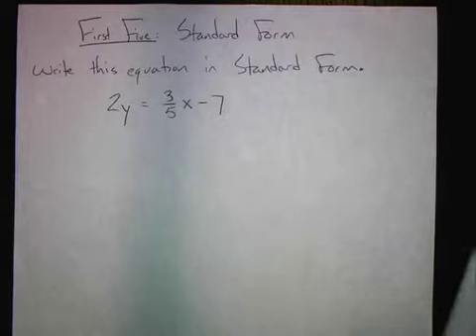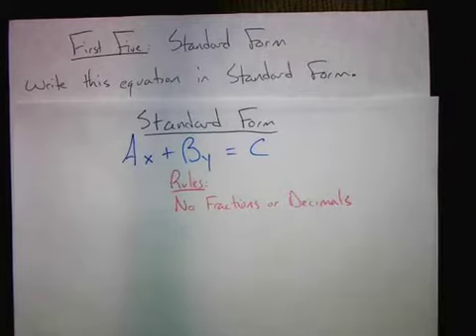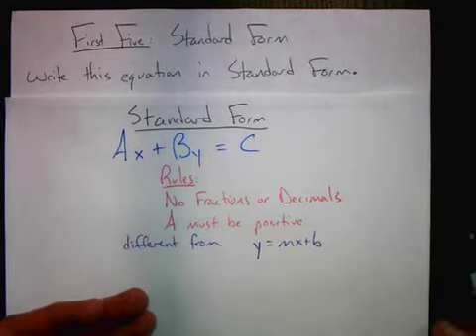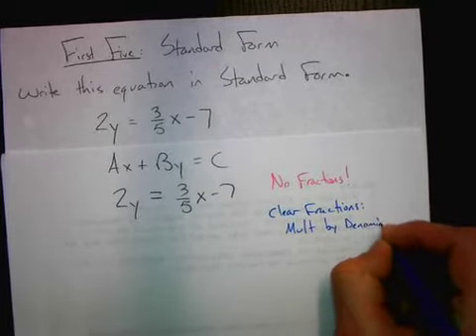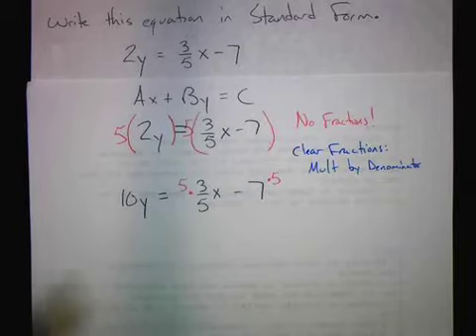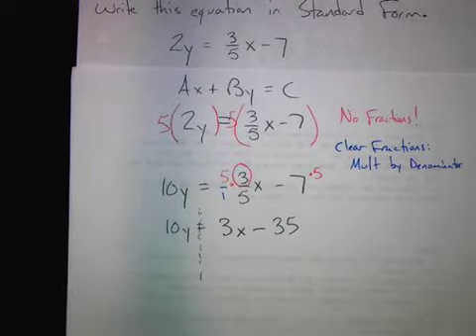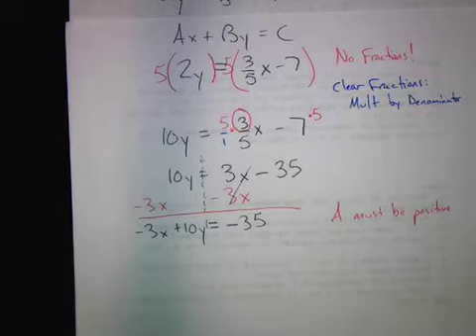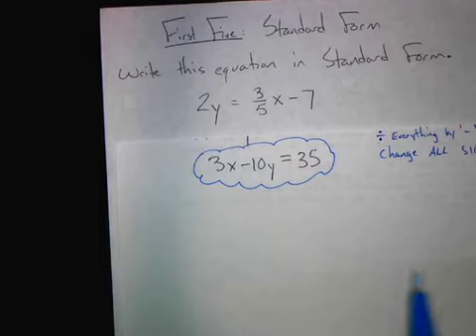Challenge 4 Lesson 5 Writing Equations in Standard Form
Learn how to write equations in Standard Form